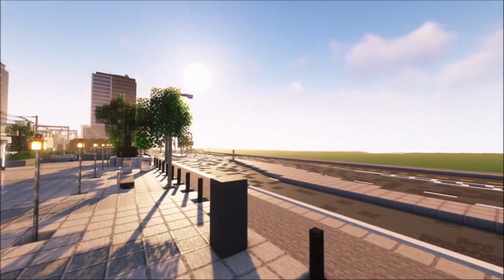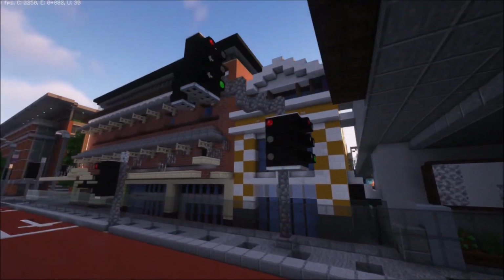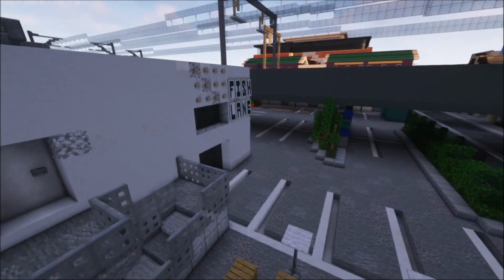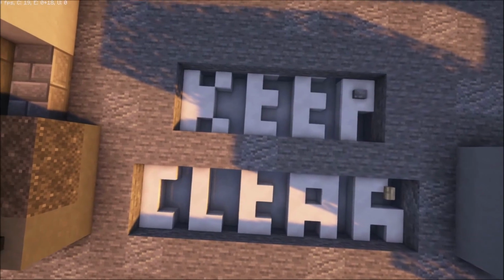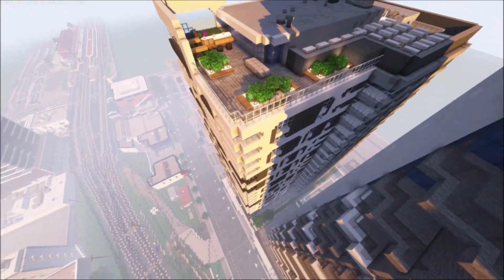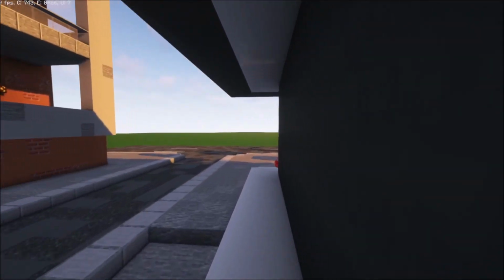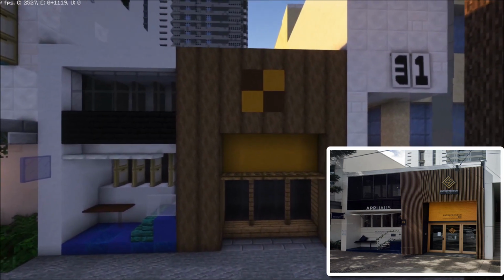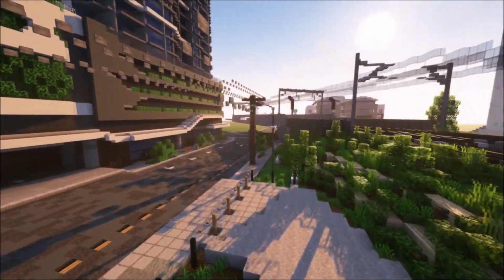Minecraft South Brisbane City, NGR Train and more! (Crafty Fox Server Build Showcase)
G'day Guys, I'm Jotrain and in this video, I'll be doing a Minecraft City tour of my 1.5:1 recreation of South Brisbane, located in Queensland Australia which I have been working on for two months on CraftyFoxes Realistic Minecraft Server back in 2021.

JJJreact
Time Stamps
0:00 - Intro
1:41 - Melbourne Street
2:18 - Grey Street
2:44 - The Fox Hotel
3:57 - Fish Lane
5:35 - Austin Apartments
6:10 - JMC Academy buildings
7:39 - Alexander Smith Park
7:57 - Youth Advocacy Centre
8:41 - Lucid Apartments
10:10 - Hope Stret
11:46 - 'Head in the Clouds’ mural
12:51 - 'The Finished Wall' mural
13:05 - Merivale Street
15:50 - Peel Street
18:26 - Rambling
19:17 - Outro

Blessed - Yasper, Moods
Waterfalls - G Mills & Molly McPhaul
Crown - Hanz
Folds - dryhope
Mt. Elsewhere - Mama Aiuto
No Worries - J.Folk
Chill'n - C Y G N
Hngkng - Philanthrope